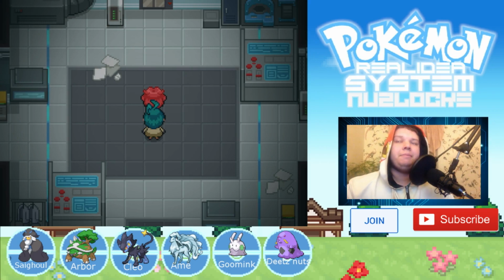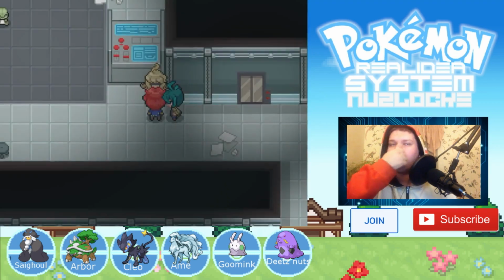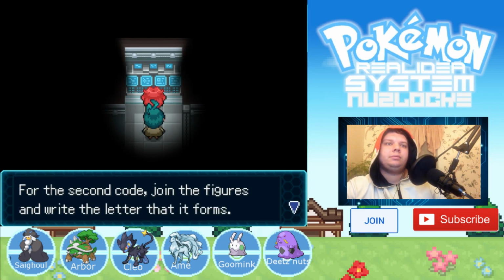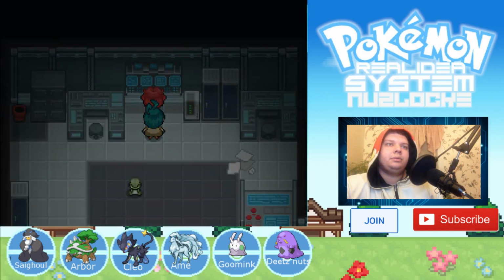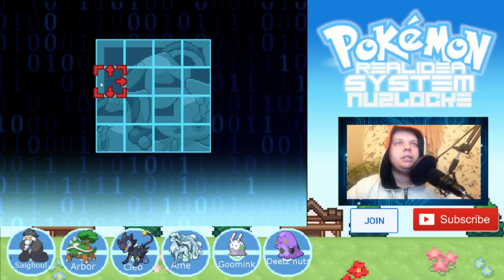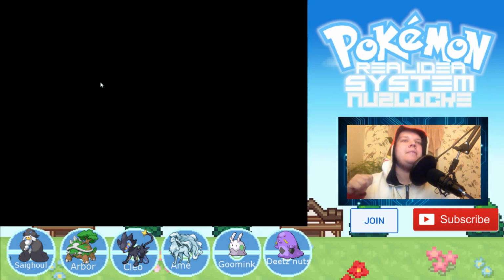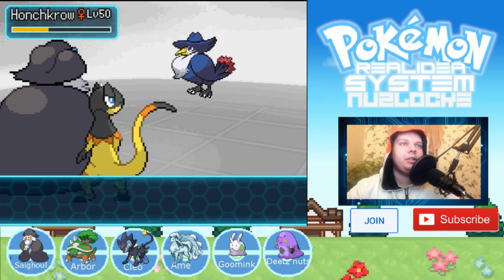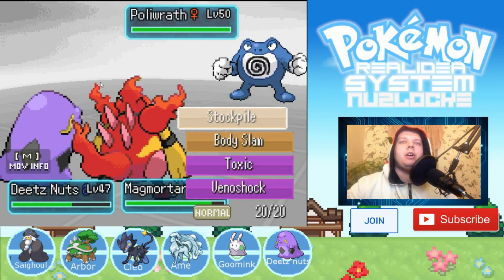The Labyrinth of untranslated puzzles | Pokemon Realidea System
Nuzlocke rules:
1 Only the first encounter can be caught
2 All mons that faint are boxed and can’t be used anymore
3 All mons must be named to promote a strong bond with them
4 An encounter can be rerolled if I already own that specific mon (Evolution stages don’t count)
5 You can use dead mons to use an HM
6 You Can only have 2 starter pokemon active at once
7 You are allowed to catch only 1 shiny per area, It must be on camera, and can’t be used until the original encounter of that area is dead.
8 If first encounter is a shiny then it counts as BOTH encounters
9 You can only resurrect one fossil, can only breed mons two times, and have one mon through the game corner. (This rule will be amended on a game by game basis)
10 Battles where victory is optional don’t count unless I declare beforehand
11 All Nuzlockes take place on parallel timelines, therefore mons of the same species and nickname are Soul-Linked to each other, if one version dies, they die in all other unfinished nuzlockes and that nickname can no longer be used.
12 A single Pokémon can be revived with the use of a Sacred Ash, this can be done once per playthrough, if the mon being revived is what caused a Soul-Link Death, then all other version s of the Pokémon are also revived. If the mon being revived was the victim of a rule 11 death, it can still be revived but the souls of all other versions will stay dead.

Upcoming content:
Pokemon Realidea System Nuzlocke: Now Playing...
Pokemon Apex: TBA
Pokemon Xenoverse: TBA
Pokemon Enigma: TBA
Starlight Divide: TBA
Pokemon Rejuvenation Intense Mode NUZLOCKE: Some Day...
Pokemon Reborn Epilogue chapter: Soon...